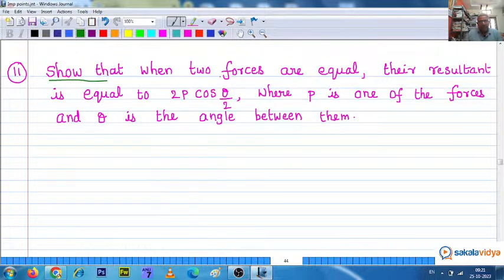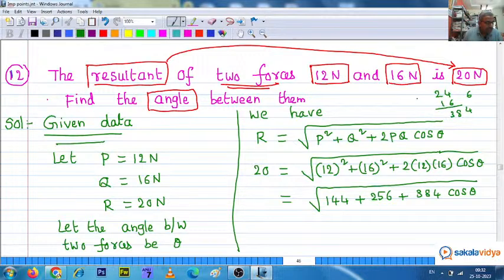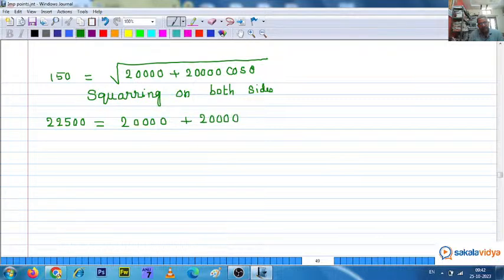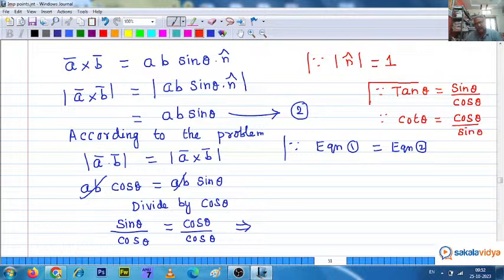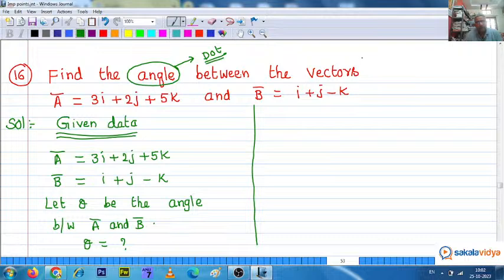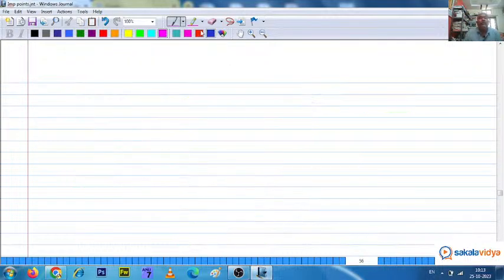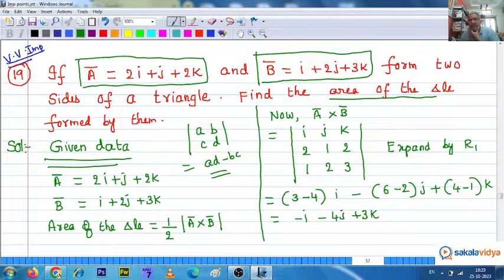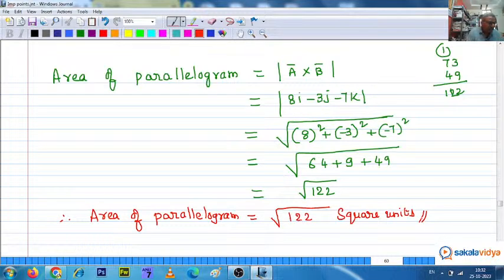DIPLOMA |ENGINEERING PHYSICS |1ST | SEMESTER|ELEMENTS OF VECTORS |Exam |SPECIAL| Part04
Free EAMCET 2023  Coaching by Murthy Sir . 100% free .